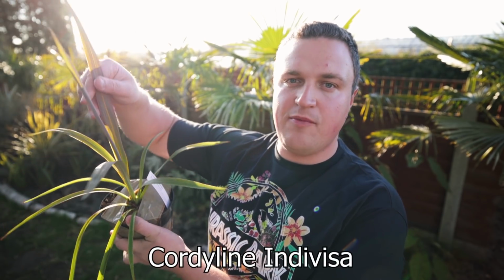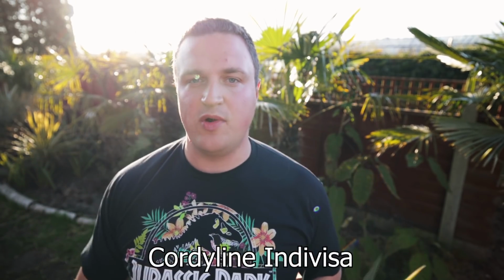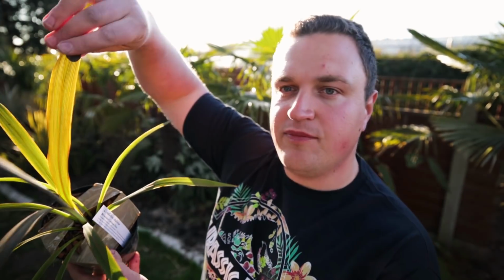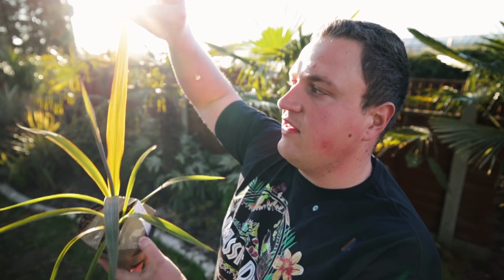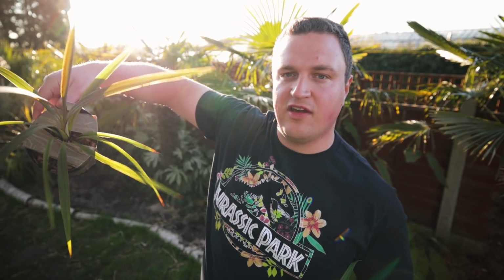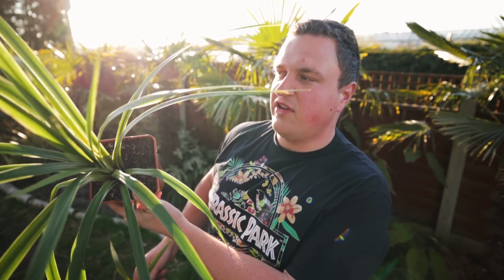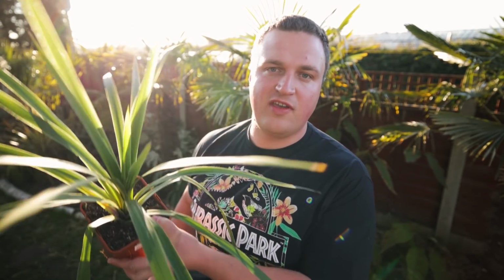New Plants, Tree Fern Buying Tips and more Spring Plans!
A break from hard planting work and dramatic music, today's video is a chat about a couple of new tropical plants I've got for our exotic jungle garden (Cordyline Indivisa and a Dicksonia Antartica tree fern), some buying and care tips if you're looking to buy your own tree fern this year plus my upcoming spring garden and video plans. It's been a challenging week of late frosts and unseasonal cold but the sun is shining and we're heading into an exciting time of year!

0:00 - Intro, late frosts and catch-up
1:38 - Cordyline Indivisa - New Plant and Growing Tips
4:47 - My new Dicksonia Antartica Tree Fern
9:29 - UK Tree Fern Buying & Care Tips
14:40 - Upcoming UK Tropical Garden Plans and Videos!

If you've enjoyed my content and would like to say thanks for the price of a coffee then please head over to my Ko-fi, any kind donations would be appreciated and put towards creating more exciting content (or treats for Max if you wish!)

Thanks,

George